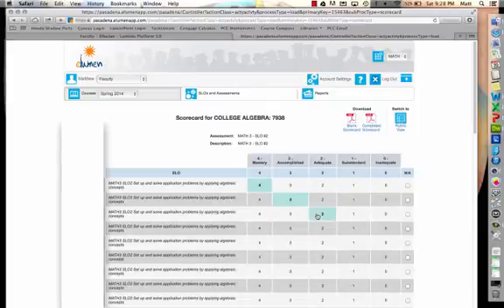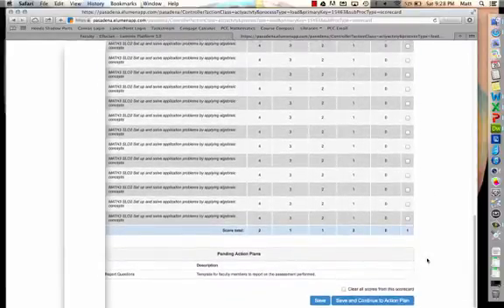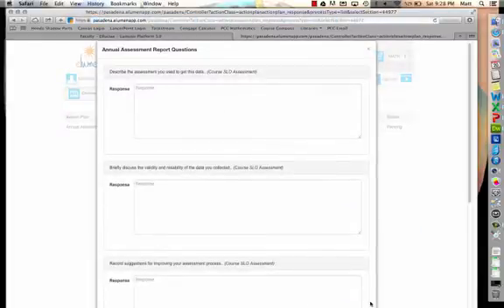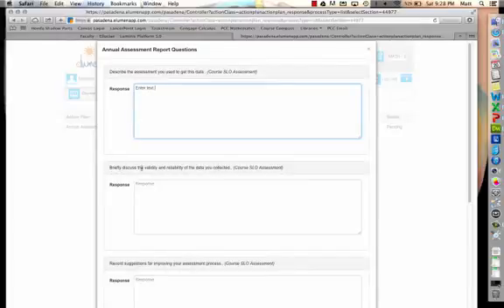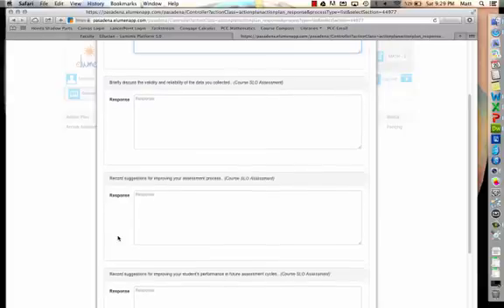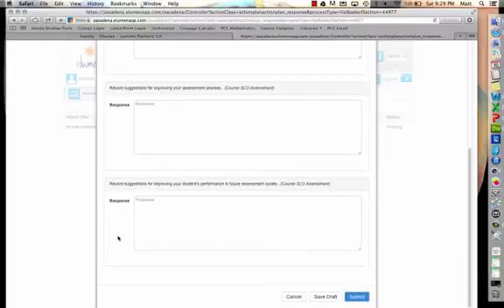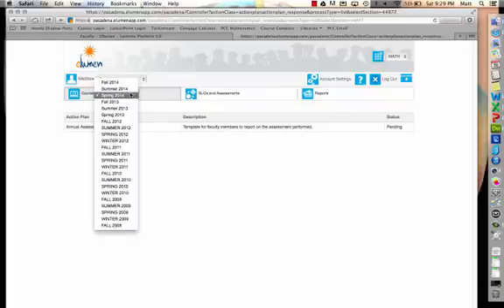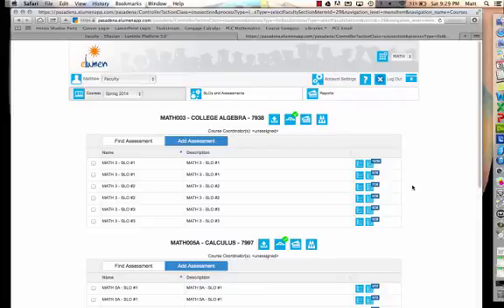Enter SLO eLumen Data